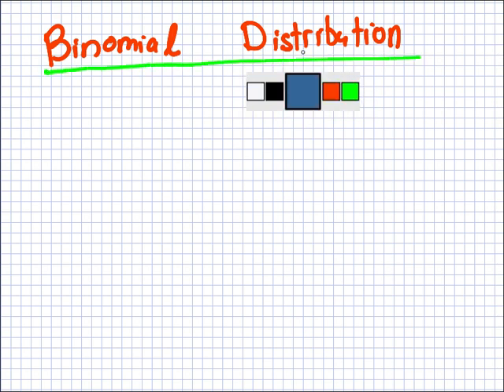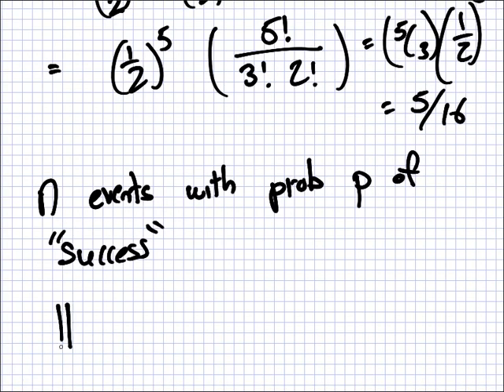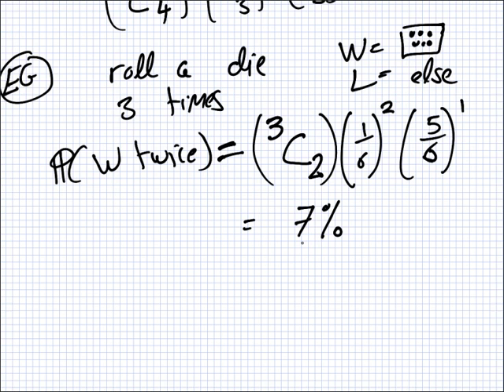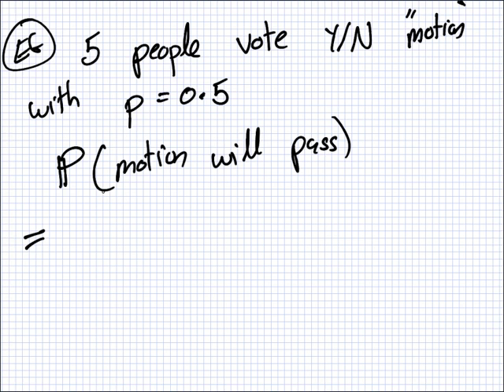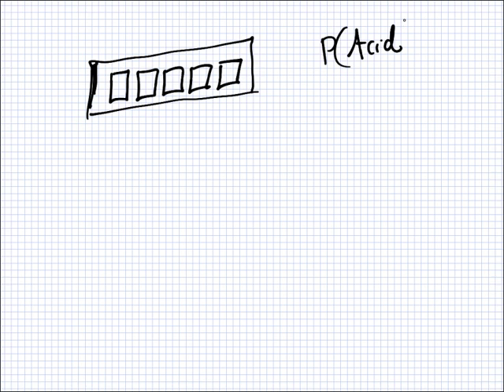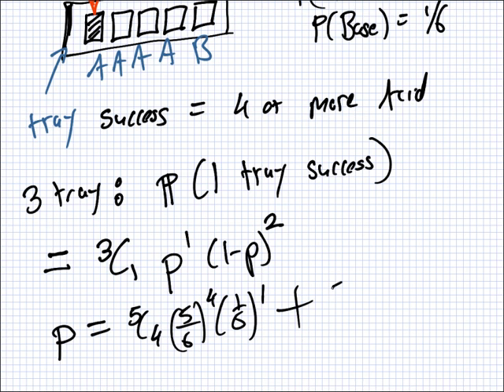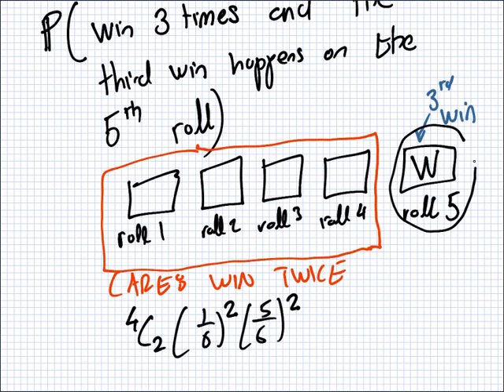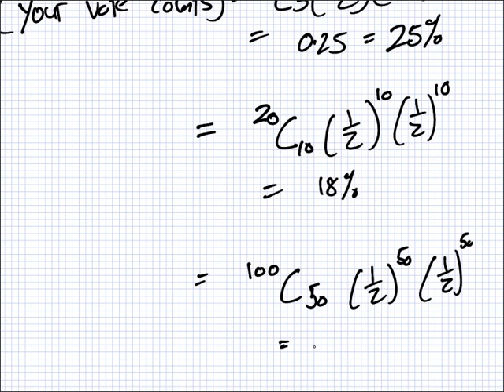Maths for Science | 1819 Intake 1 | Lecture | Binomial Distribution | 25-02-2019